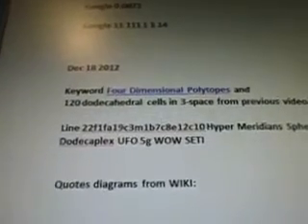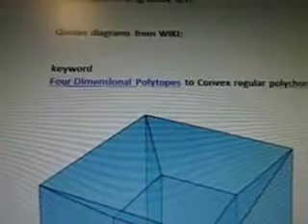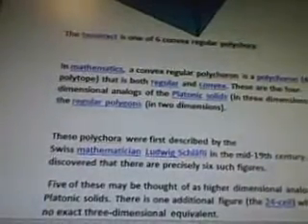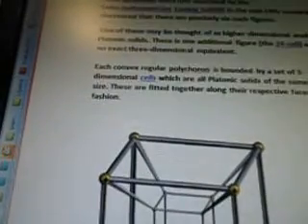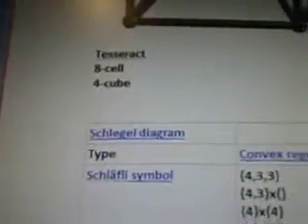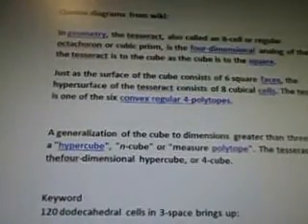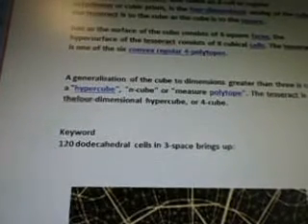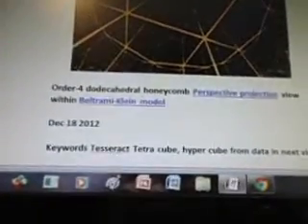Line 22f1fa19c3m1b7c8e12c11 Tesseract Hypercube Sphere CORE UFO 5g WOW SETI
5g force ufo engine acceleration plasma formulas

part 284c3m1b7c8e12c11 of 100 videos there are more videos after this one i'll post all then update the #.

11/111/1/1/14=0.0071

Google 0.0071

Ufo core designs, math equations

Keyword Four Dimensional Polytopes and
120 dodecahedral cells in 3-space from previous video.

Line 22f1fa19c3m1b7c8e12c10 Hyper Meridians Sphere Schlegel
Dodecaplex UFO 5g WOW SETI

Keywords Tesseract Tetra cube, hyper cube from data in next video.

quote wiki

Order-4 dodecahedral honeycomb Perspective projection view within Beltrami-Klein model